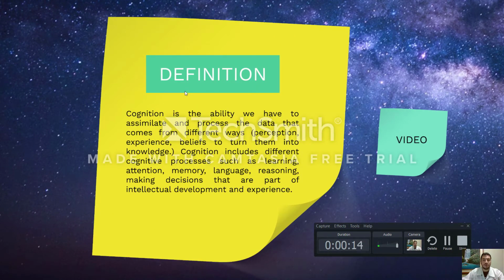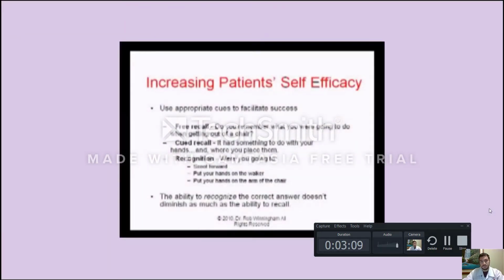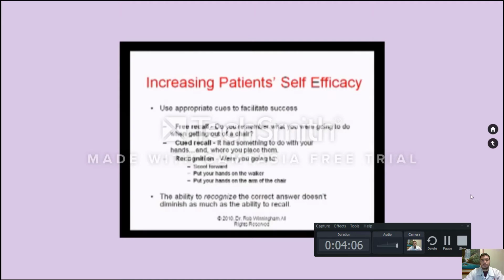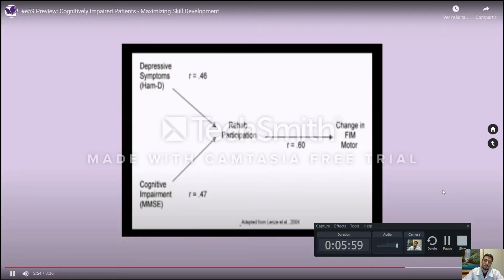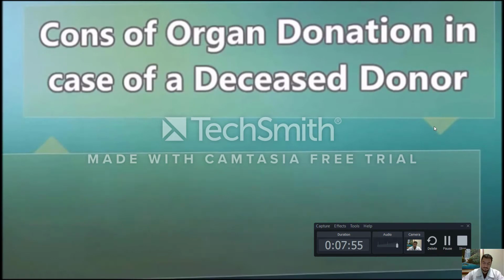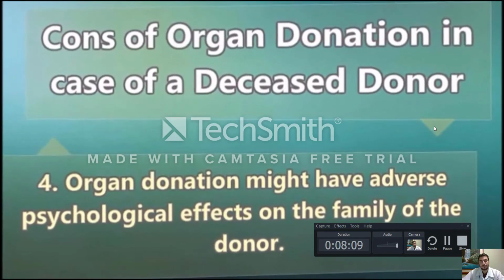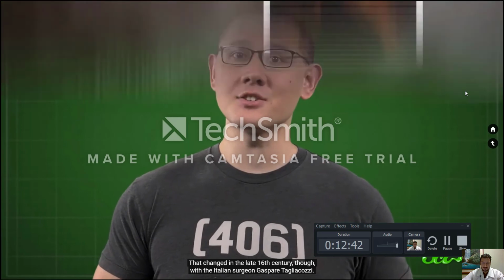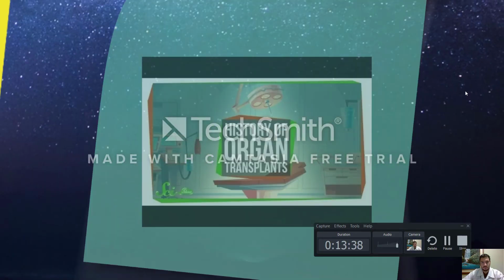ALLOCATING ORGANS TO CONGNITIVELY IMPALRED PATIENTS